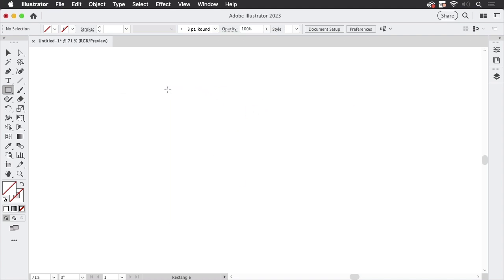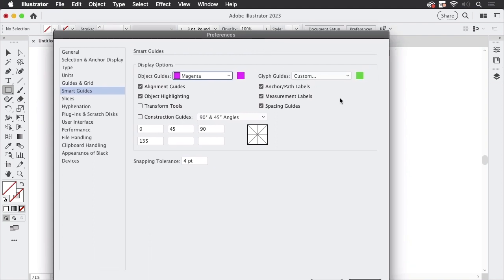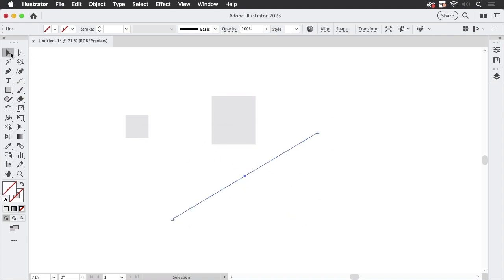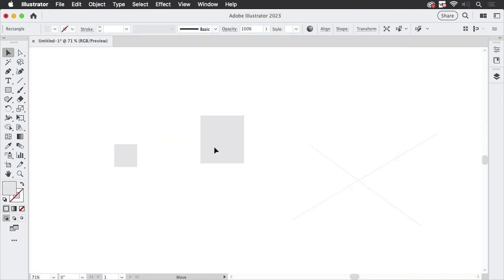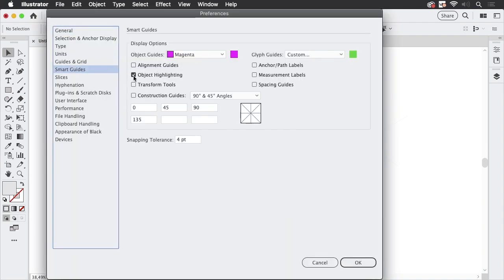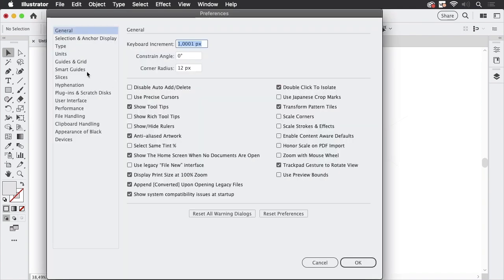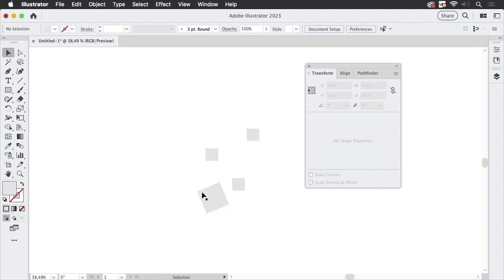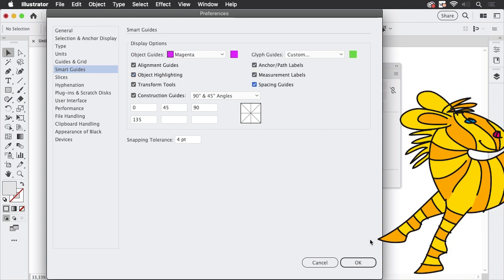How to Set Up Illustrator's Smart Guides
Smart guides have some options to configure them. The most interesting options are turned off by default. It's time to take a look at the preferences and see what they can do.